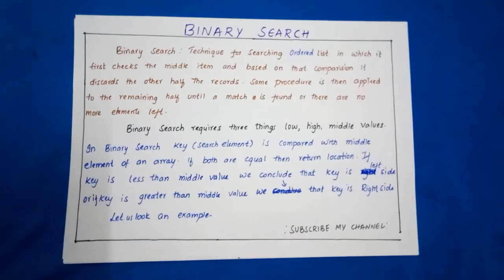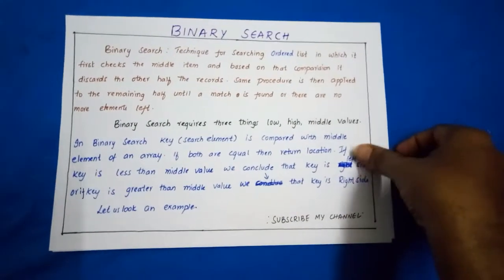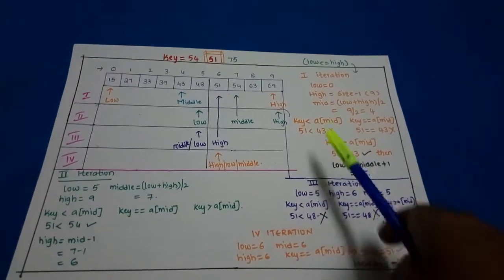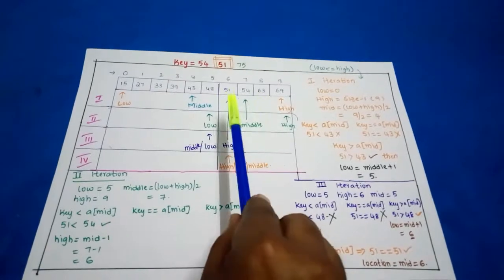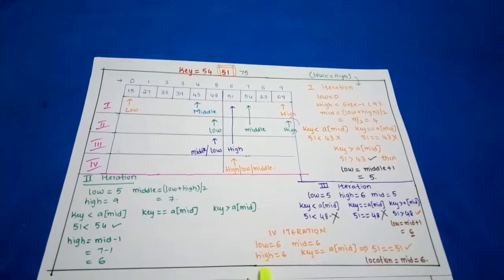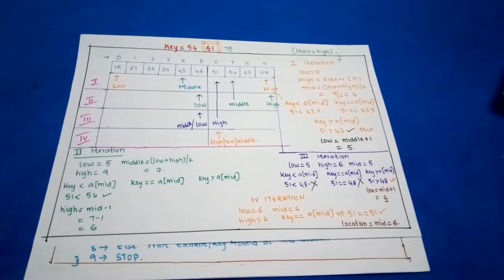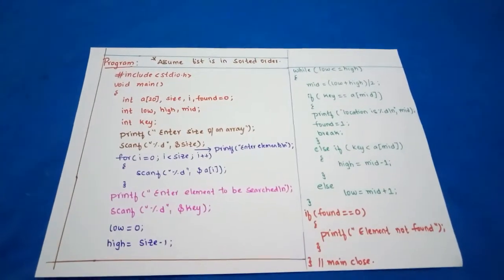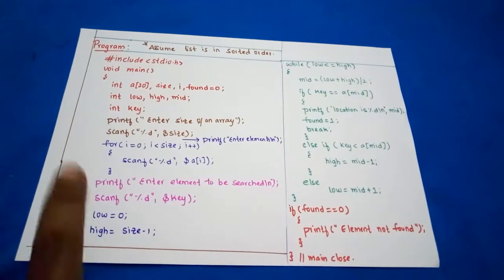BINARY SEARCH CONCEPT- ALGORITHM & PROGRAM IN C by SATHISH KUMAR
Binary search is used to search list which in sorted order. It divides array into two.parts with respect to middle index value.